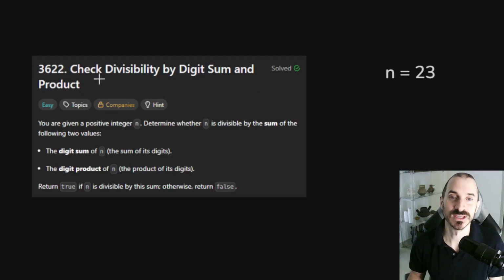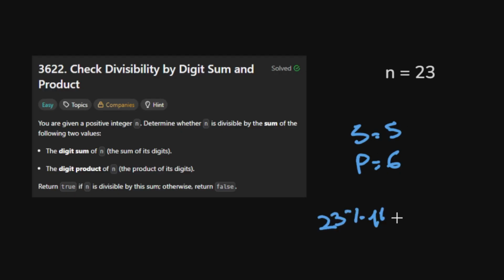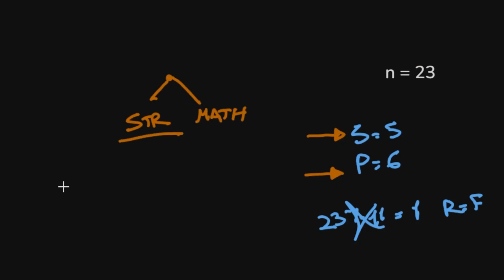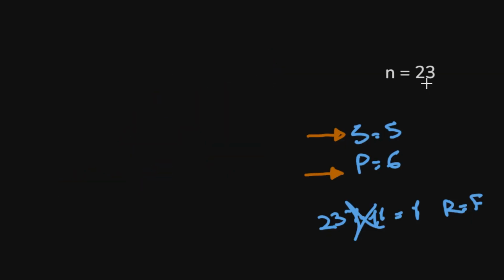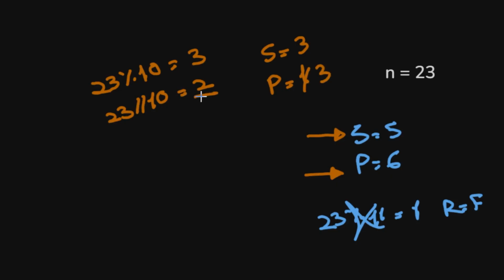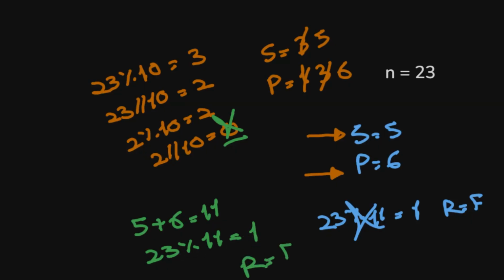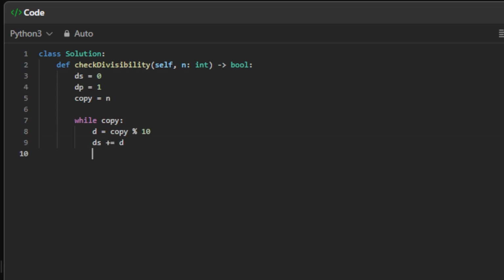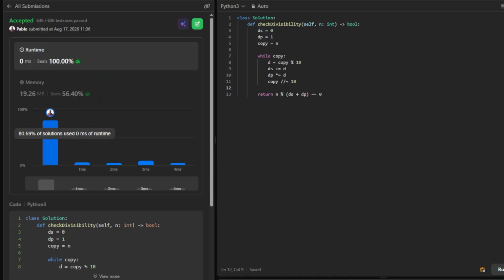Check Divisibility by Digit Sum and Product | LeetCode 3622 - Python